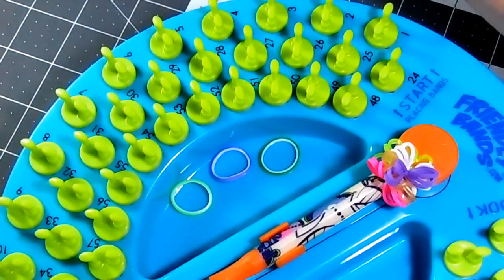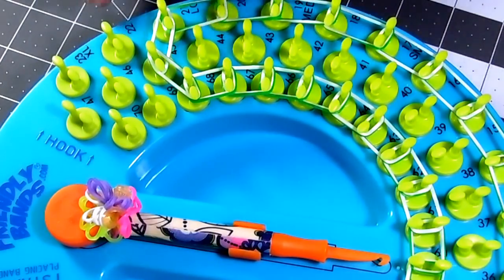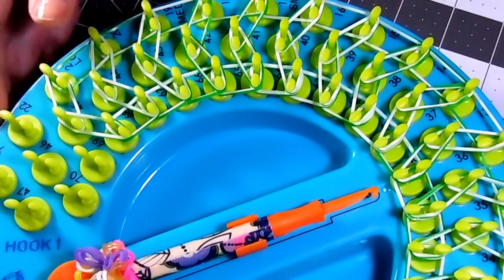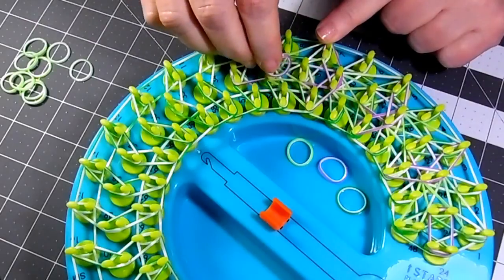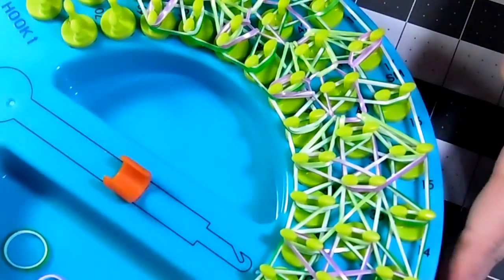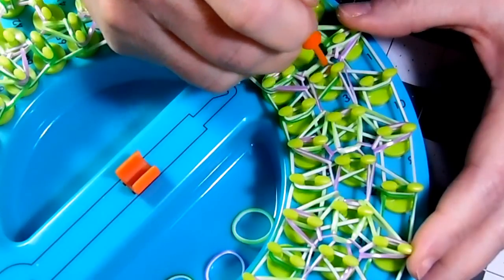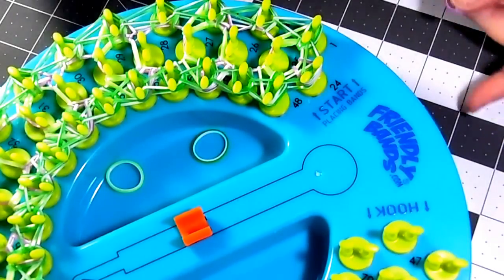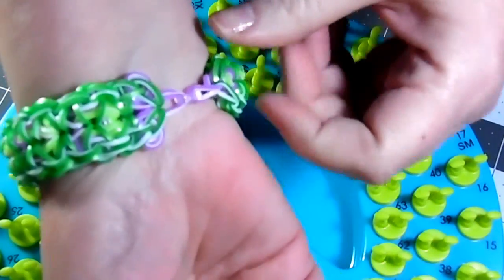NEW Bextride Bracelet - Sunshine Loom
Original design of this bracelet is by: OfficiallyLoomed.  You can see his tutorial on the RainbowLoom

Mario was gracious enough to give me permission to make this on the Sunshine Loom.  I was using a different camera and the quality is not as good as I had hoped.  Hopefully, it is still good enough for you to follow along and complete your bracelet.